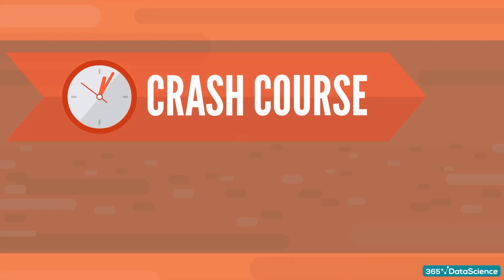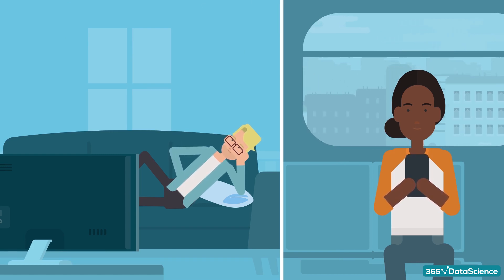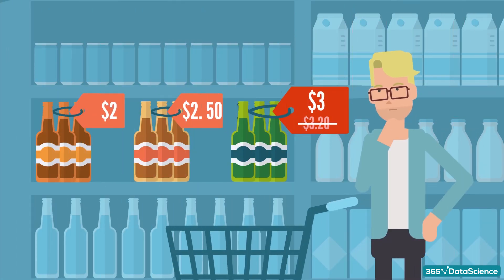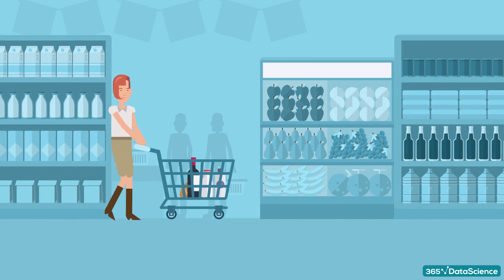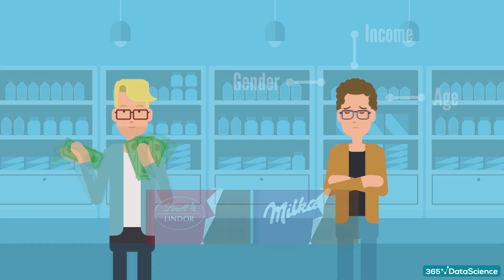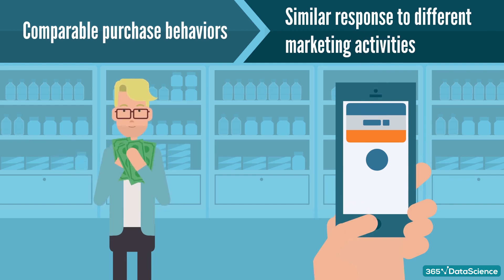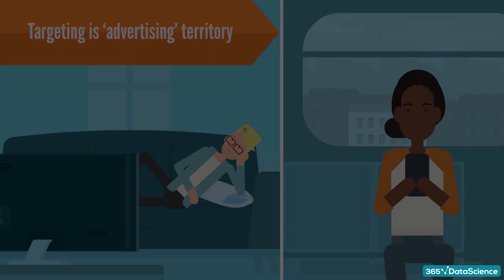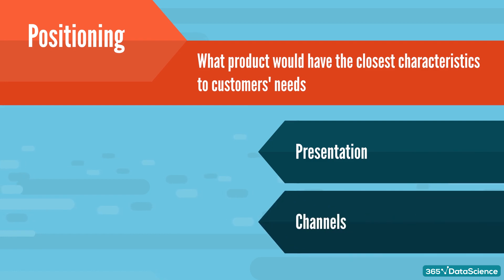Segmentation, Targeting and Positioning - Learn Customer Analytics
What is segmentation, targeting and positioning? Learn customer analytics, data science, and how the two work together!

Leading companies are always on the lookout for savvy data scientists to join their fast-growing Customers Analytics teams. In that sense, considering a career as a data scientist in customer analytics is a super smart choice. But here’s why exactly:

First, companies need people who know how to use data to understand their customers' needs. Once they understand their needs, they can provide the products customers want to buy.

Second – and that’s a bit more technical – companies need people who have the skills to build the analytics capabilities that will help them provide these innovative customer experiences.

In these videos, we’ll be focusing on the customer part of customers analytics. Why? Because even if you know how to do the technical analyses well, unless you understand the customer, you won’t be able to meaningfully help your company. So let’s build those foundations!

365 Data Science is an online educational career website that offers the incredible opportunity to find your way into the data science world no matter your previous knowledge and experience. We have prepared numerous courses that suit the needs of aspiring BI analysts, Data analysts and Data scientists.